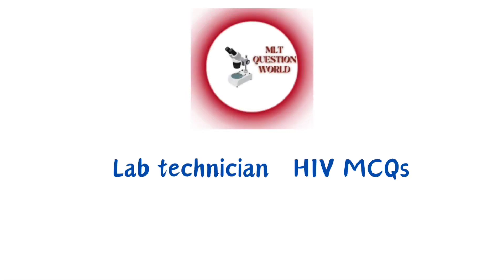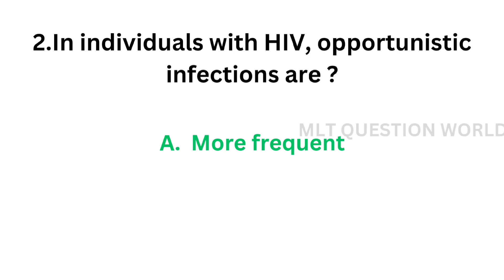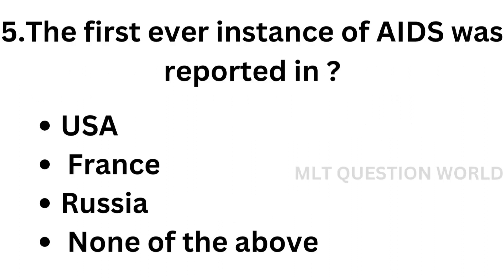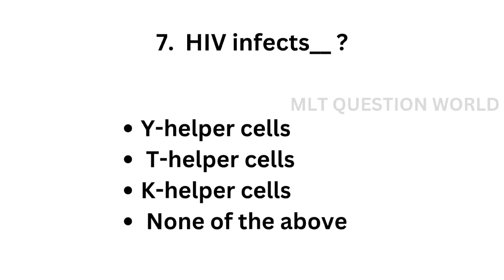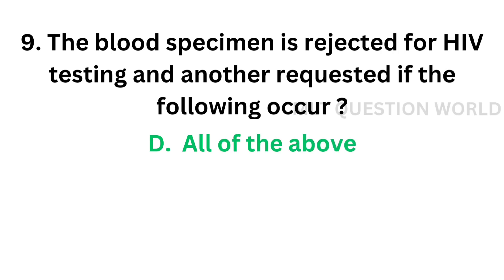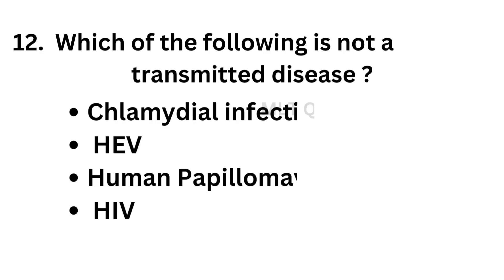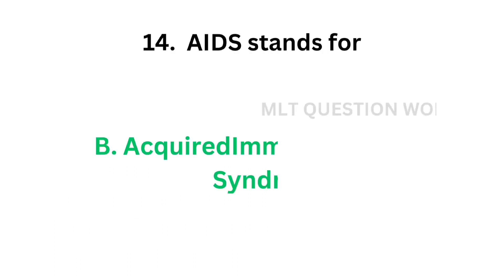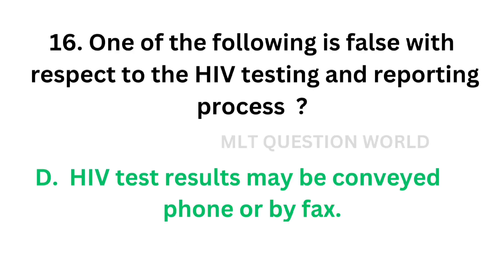HIV MCQs for MLT exam/DME LAB TECHNICIAN/Dec1/world AIDS DAY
@MLT_question_world HIV MCQs for MLT exam